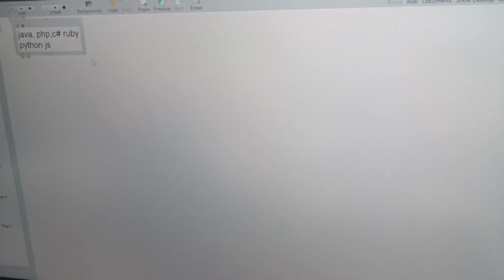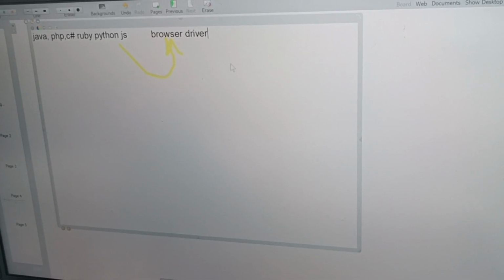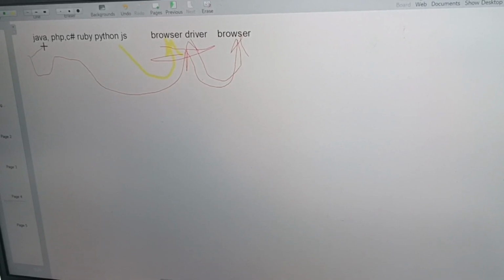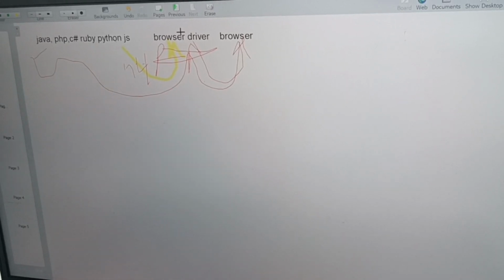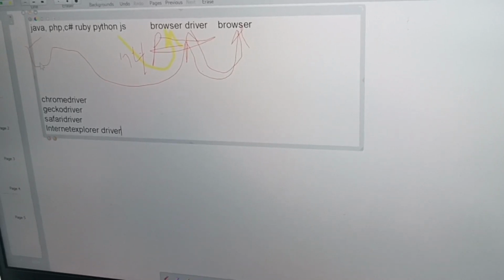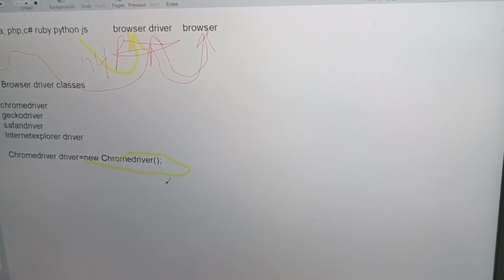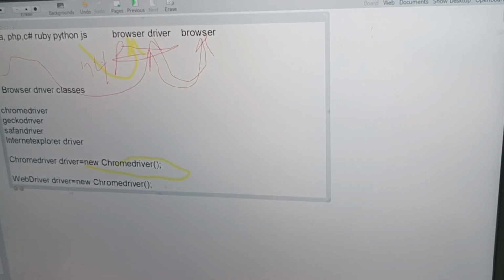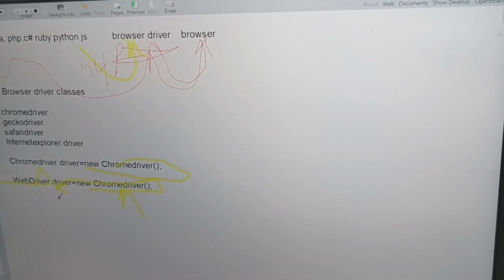Selenium webDriver Architecture & Browser driver classes